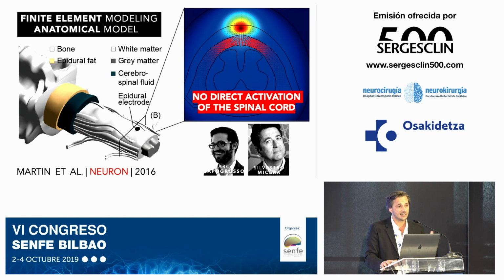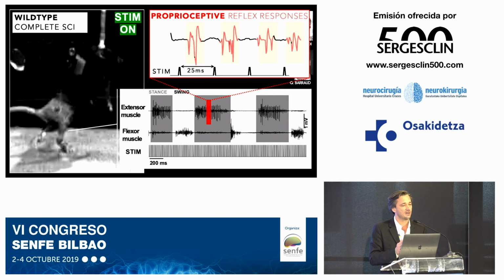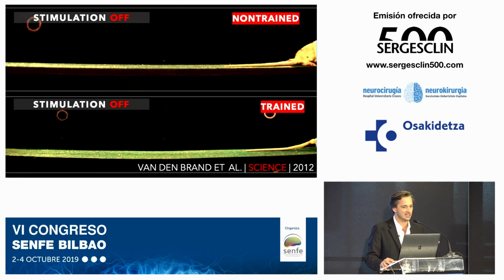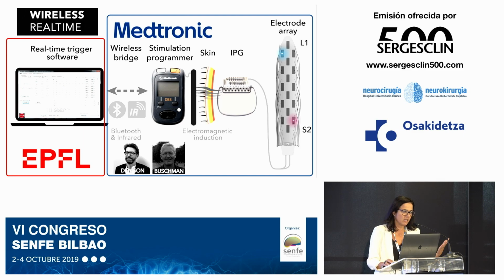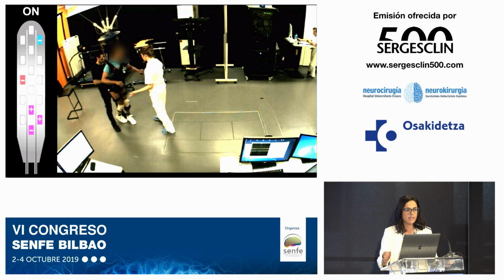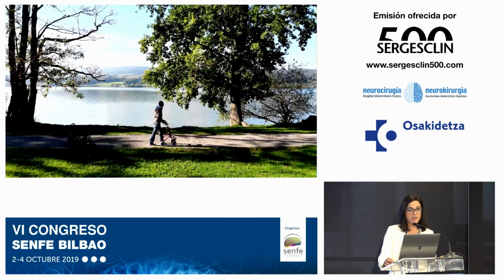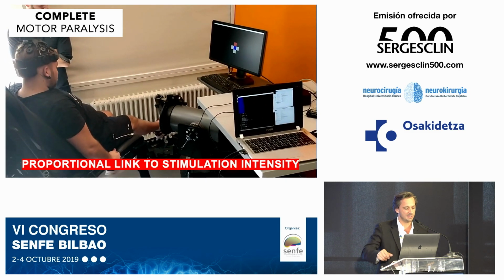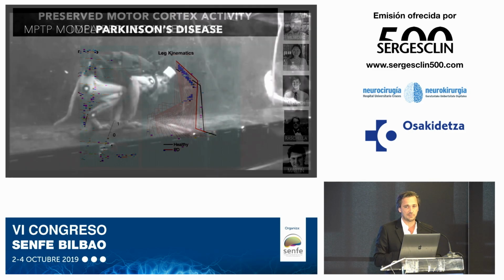Prof. Jocelyne Bloch | Prof. Gregoire Courtine | Brain Machine Interface | SENFE 2019 | Plenaria 7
Prof. Jocelyne Bloch
Department of Neurosurgery.
University Hospital of Lausanne (CHUV), Lausanne. Suiza
Co-founder of G-therapeutics

Prof. Gregoire Courtine
Center for Neuroprosthetics and Brain Mind Institute, School of Life Sciences. Swiss
Federal Institute of Technology (EPFL), Geneva. Suiza

Neurotecnologías para restaurar el control motor tras desórdenes neurológicos